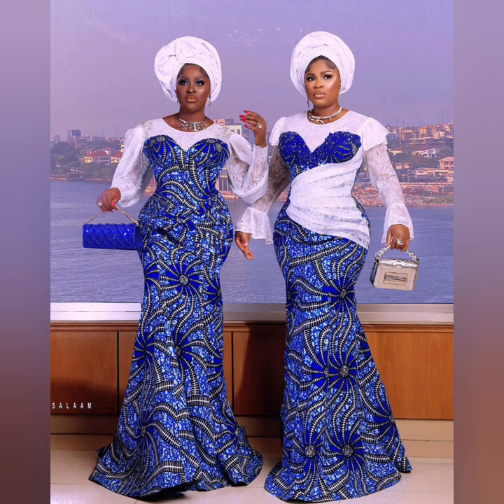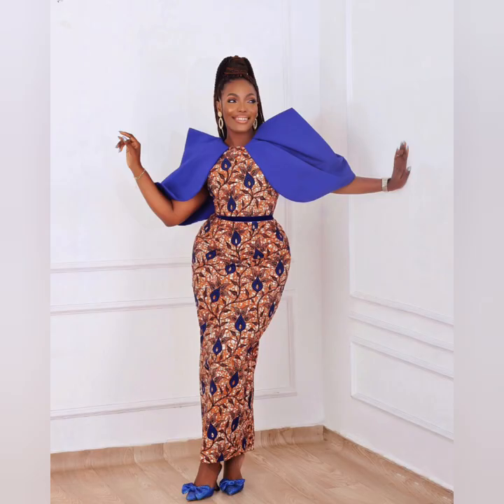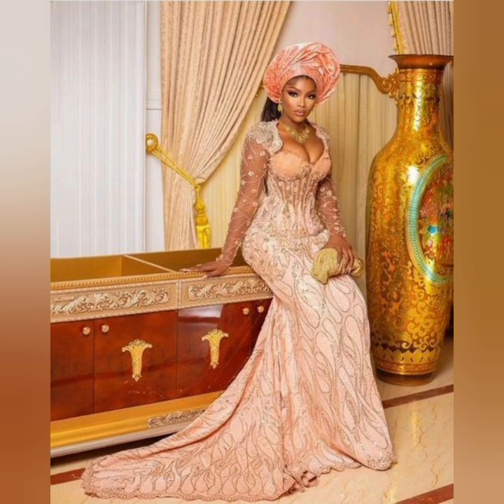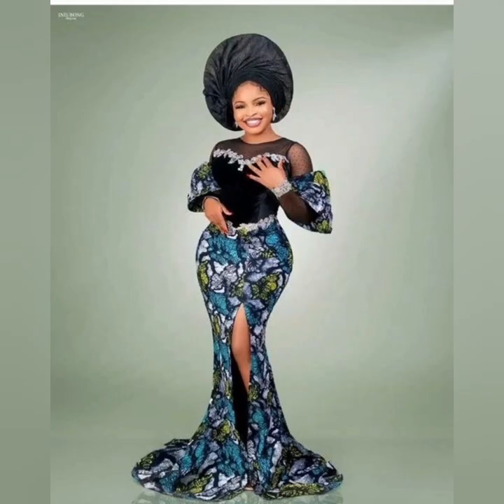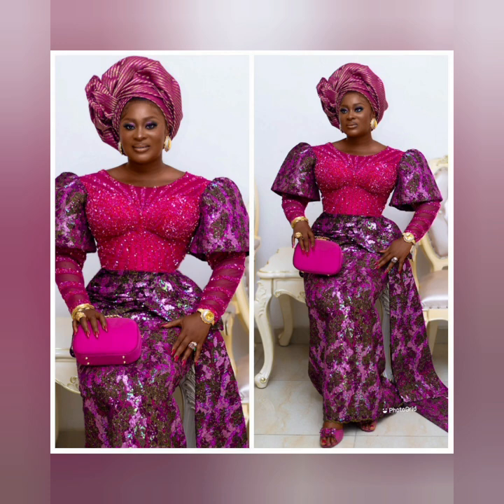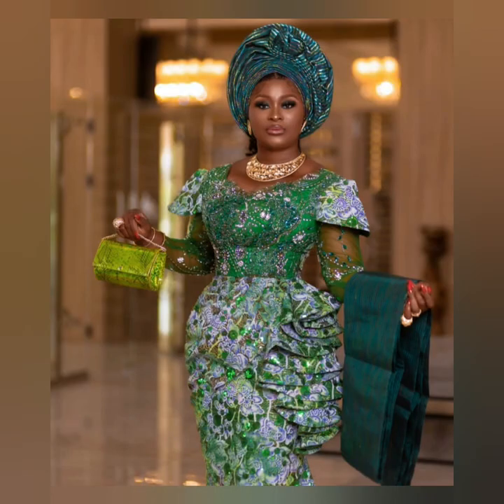Ankara Styles/ Stunning And Elegant peplum Blouse African Dresses/ Ankara And Asoebi Skirt & Blouse